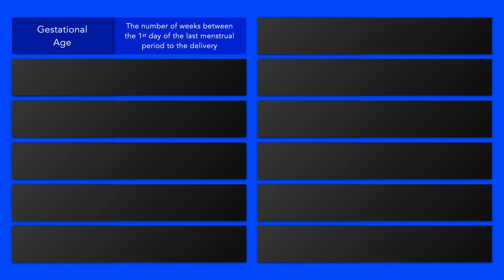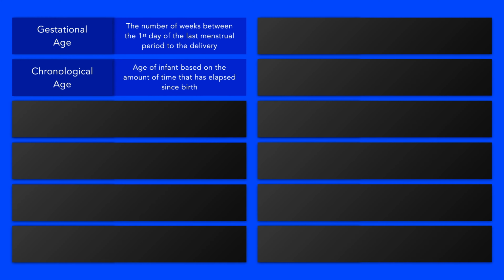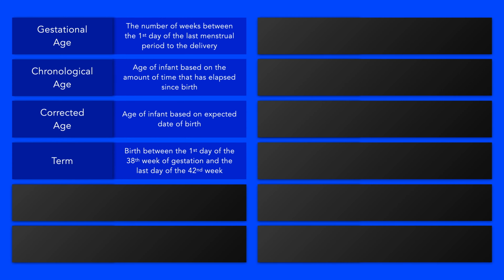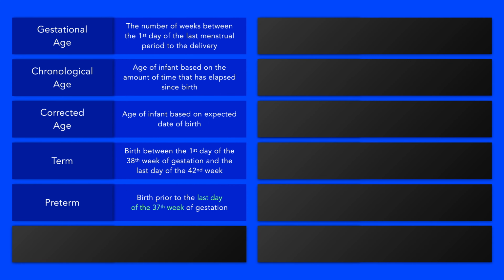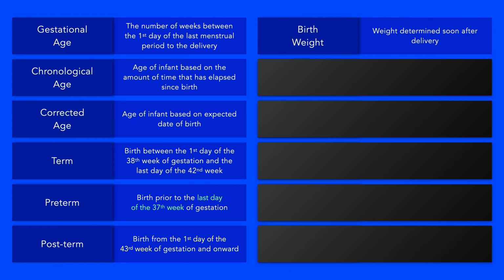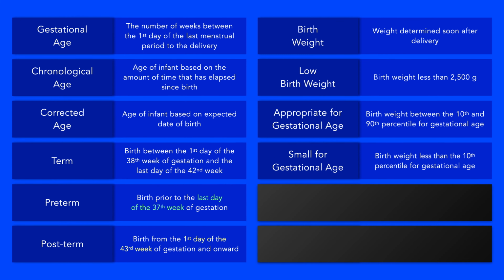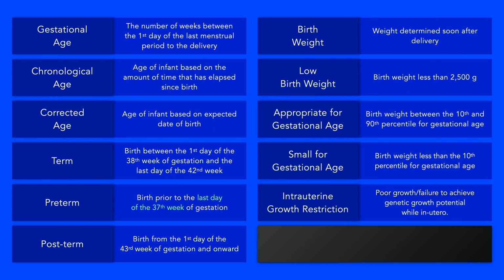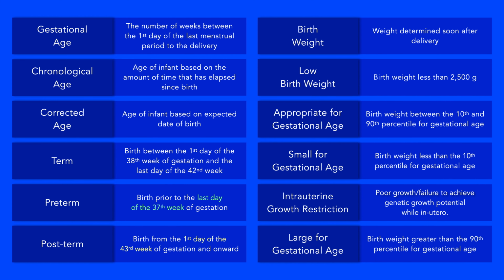The Newborn Baby 👶 - Important words and their meanings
Common terms used in the newborn period:

00:00 Gestational Age
00:18 Chronological Age
00:25 Corrected Age
00:41 Term
1:11 Preterm
1:22 Postterm
1:32 Birth Weight
1:36 Low Birth Weight
1:44 Appropriate for Gestational Age
1:52 Small for Gestational Age (SGA)
2:00 Intrauterine Growth Restriction (IUGR)
2:34 Large for Gestational Age (LGA)